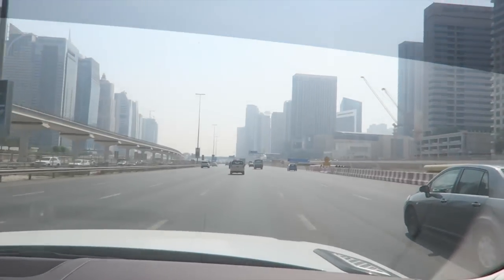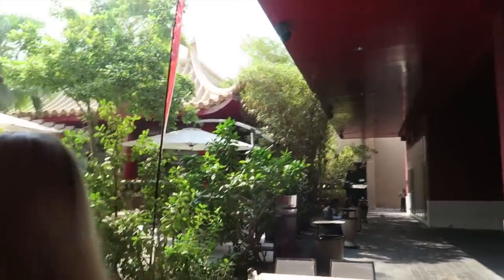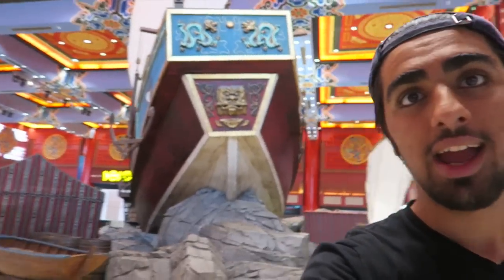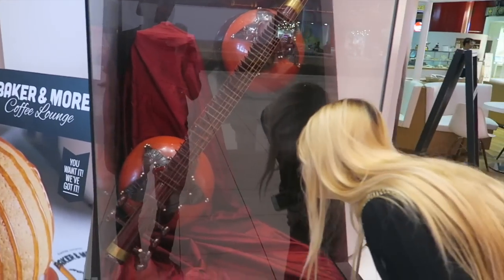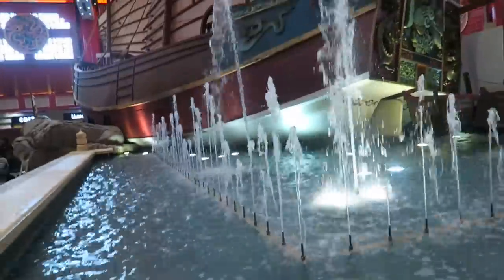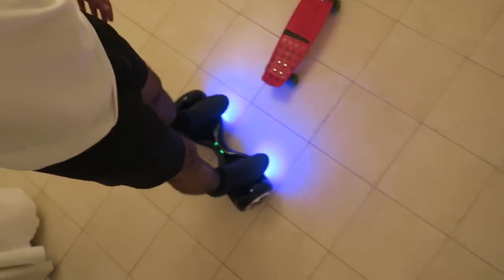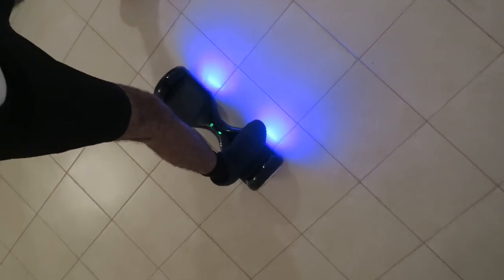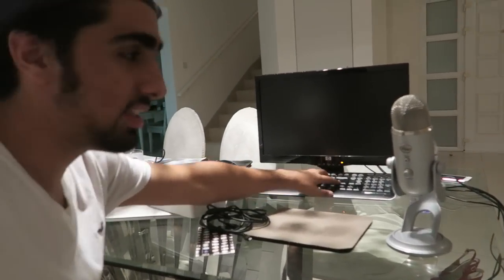EMBARRASSING MY SISTER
POSTAL INFORMATION:
Al QUOZ 4 POST OFFICE